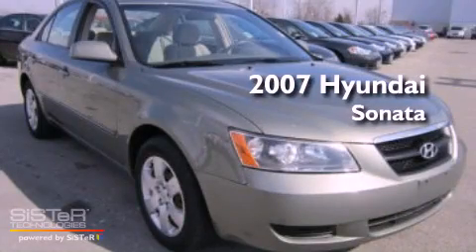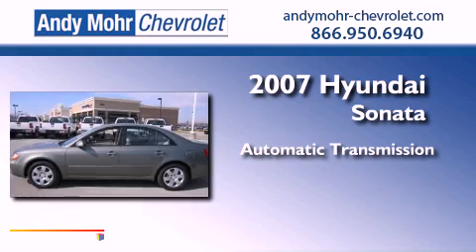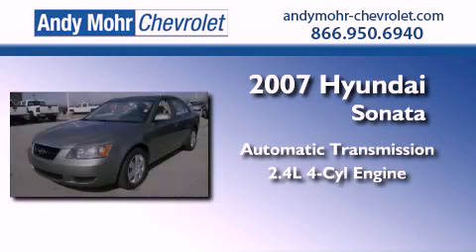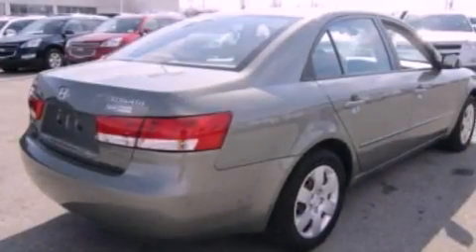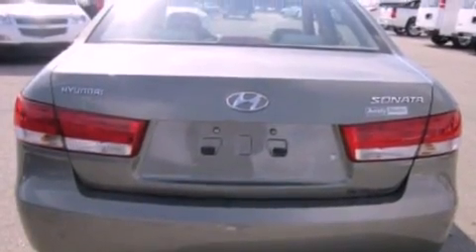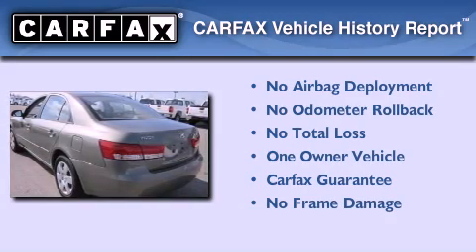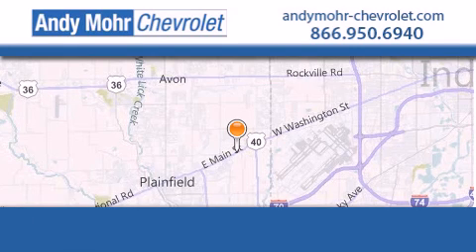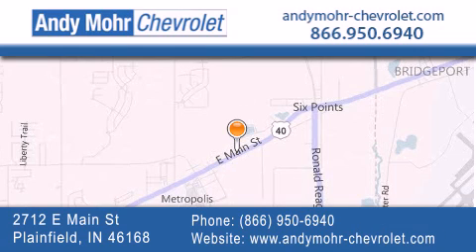2007 Hyundai Sonata Indianapolis IN 46168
Year : 2007
 Make : Hyundai
 Model : Sonata
 Engine : 2.4L I4 16V MPFI DOHC
 Trans . : Automatic
 Exterior : Aqua Blue
 Miles : 86,887
 Interior : Gray
 Stock : T20248B

 2712 E. Main Street